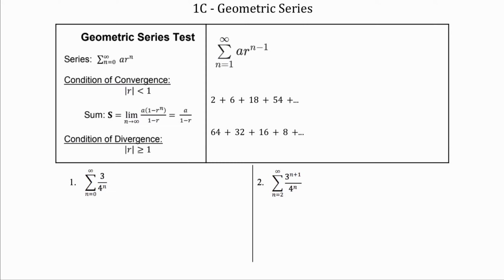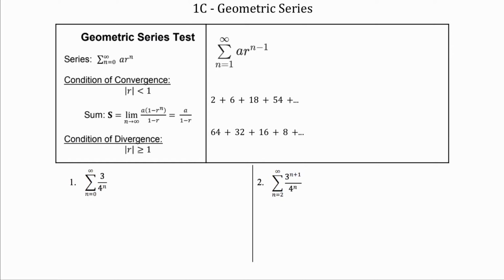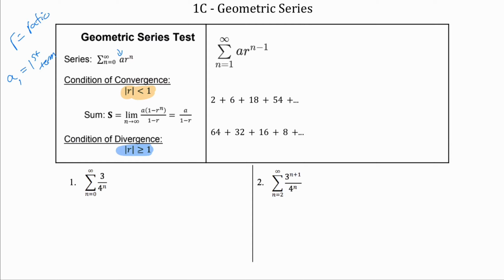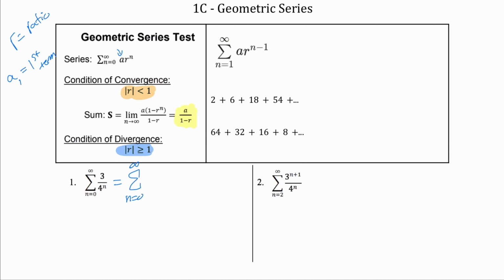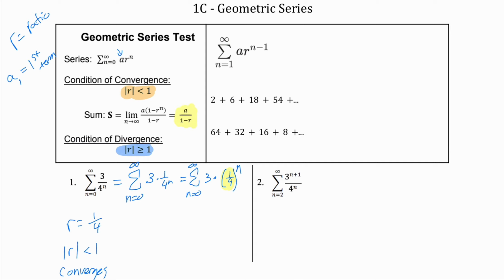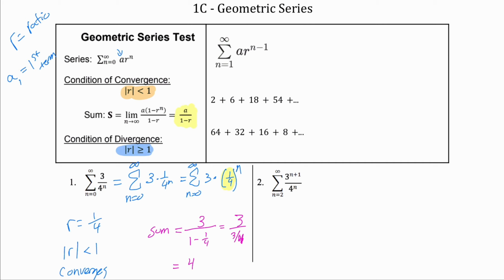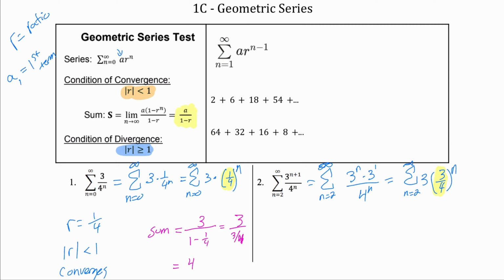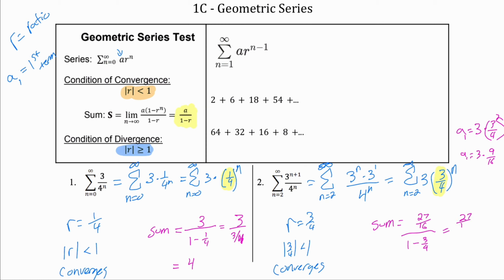Geometric Series Convergence Test